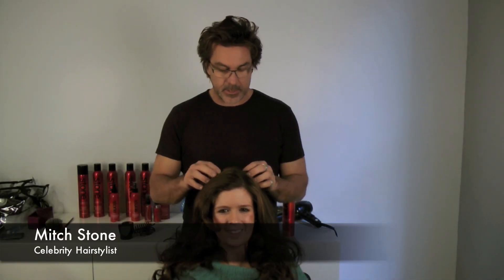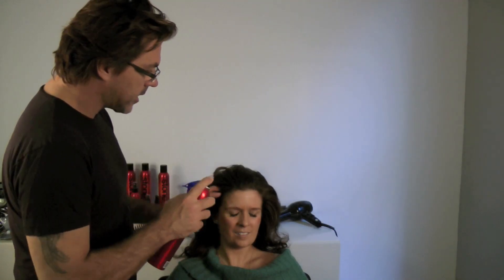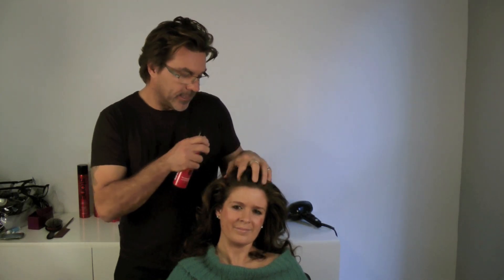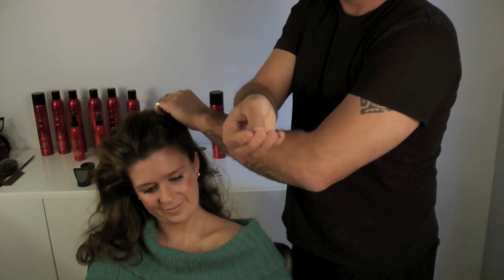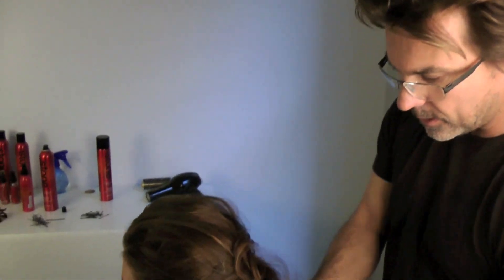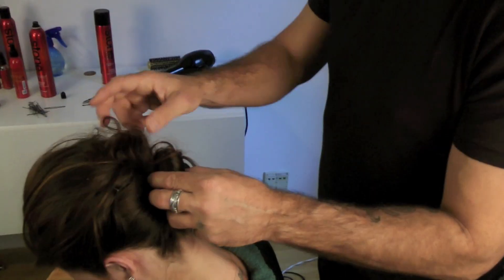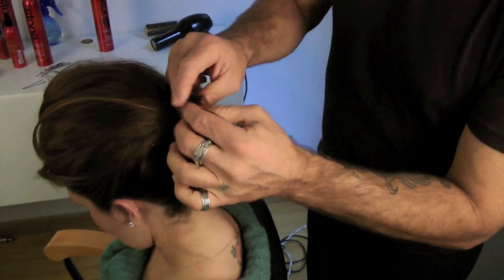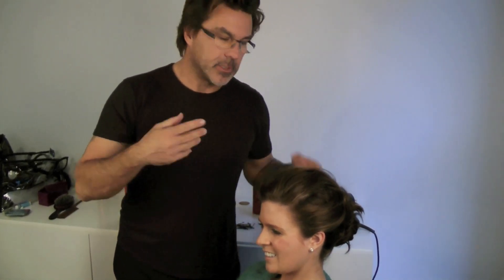Folica How To: Windswept Updo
Learn how to create a windswept updo at home using the Mitch Stone Essentials products from the famous celebrity hairstylist Mitch Stone!